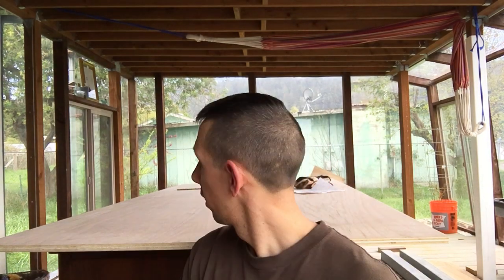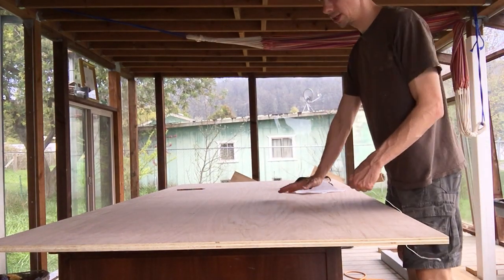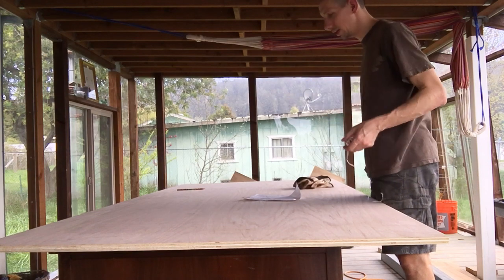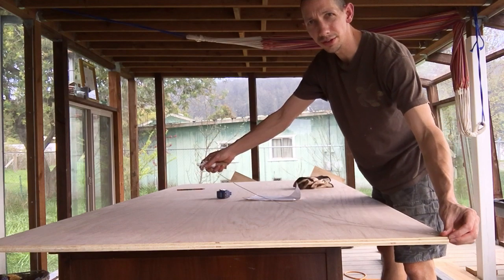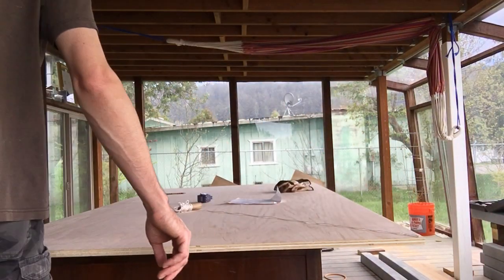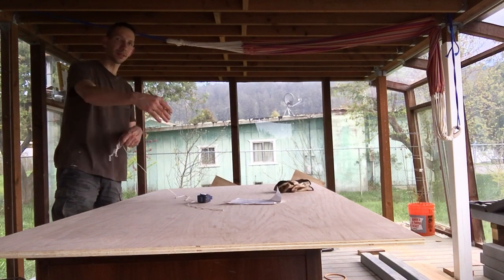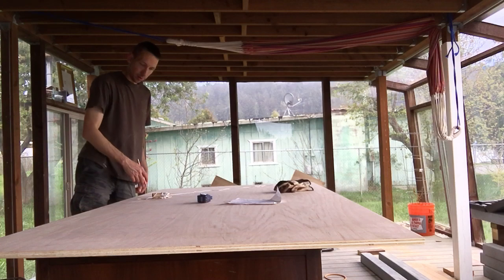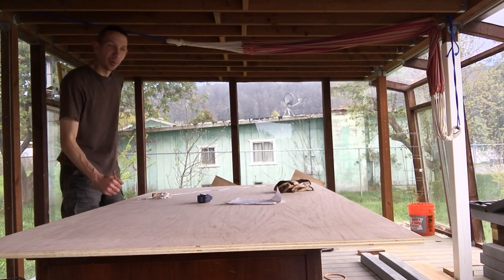DIY cutting a triangle from a sheet of plywood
So I didn't have the tool for this and I kept coming up a hair short with other methods, but this worked well. I hope it helps!